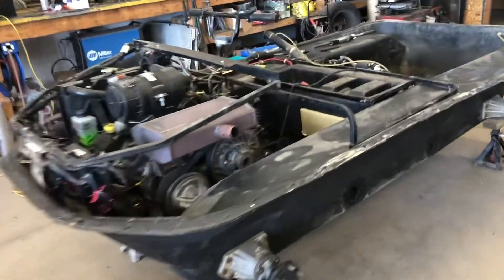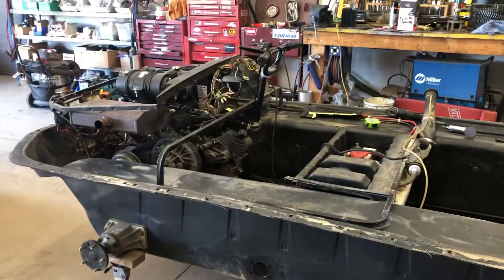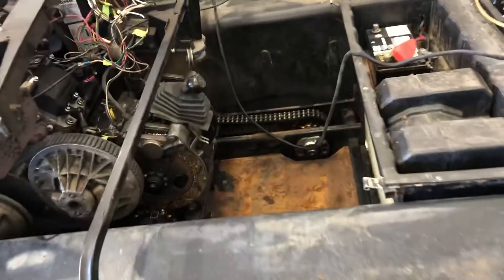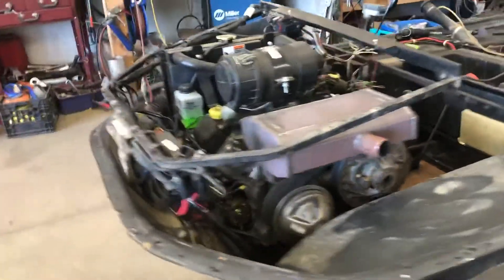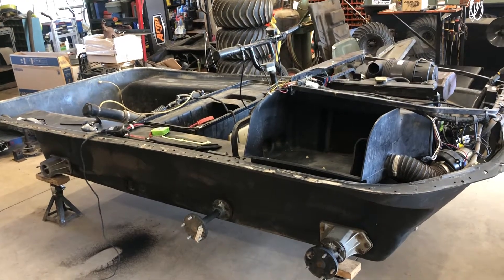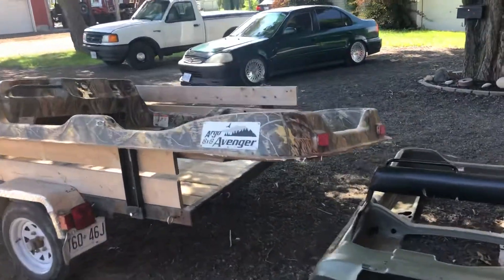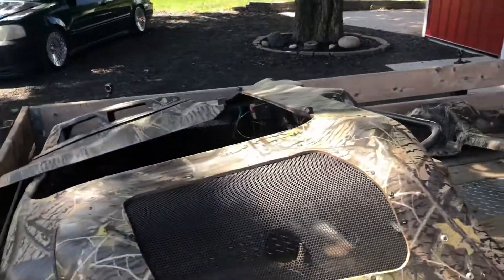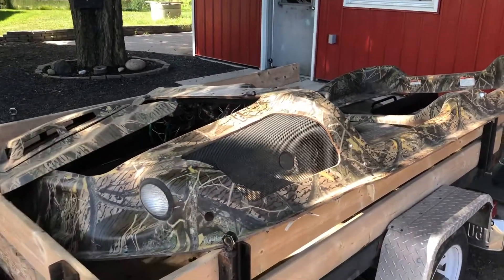Sills Argo Used Avenger EFI 8x8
Watch our website for this used Argo 8x8 Avenger EFI !.. not sure what the price will be yet because we’re not finished.  When it’s done,  you know it’ll be right!.  So far we’re doing 6 new axle bearings, idler shaft bearings, newer EFI 30hp liquid engine w only 15hrs. And a full set of new chains!...New used upper camo body.  Machine will be sold w a set of 18” rubber tracks.